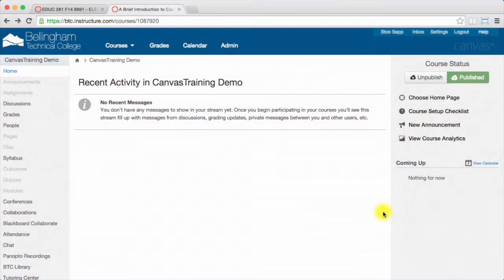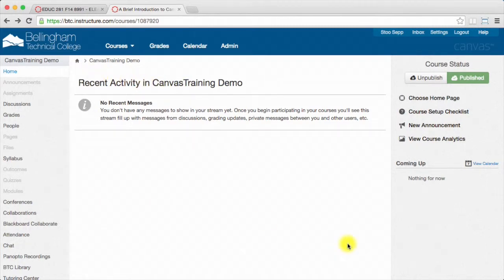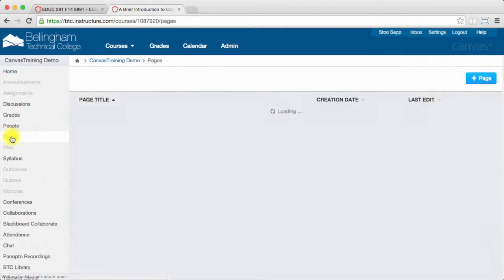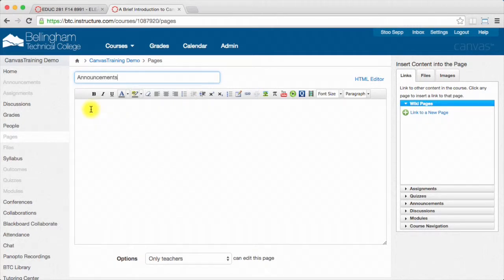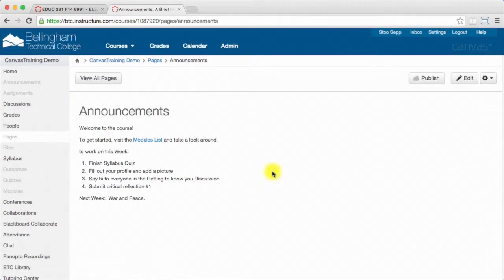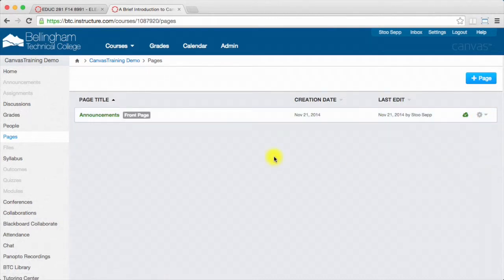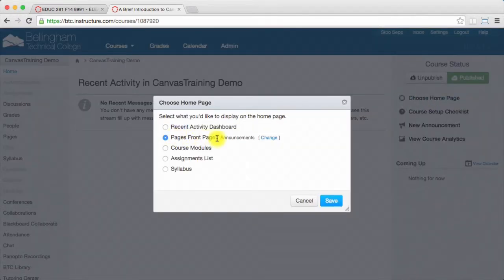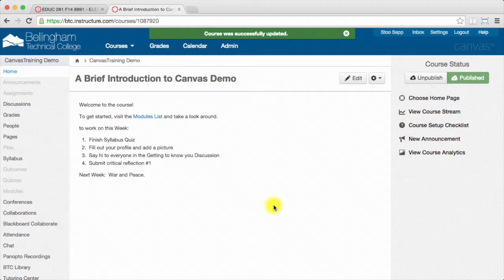Canvas Tip #1: Using the Home Page as Announcements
In this video we'll cover how to set up your panopto folder to allow students to record to it themselves.